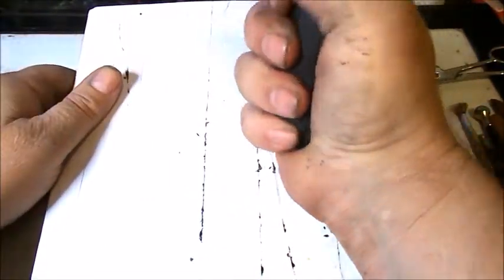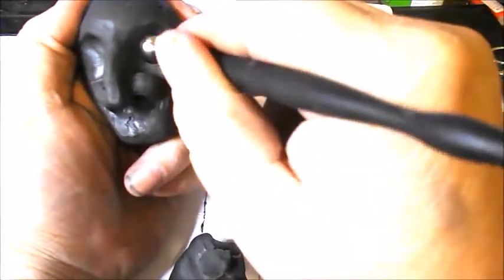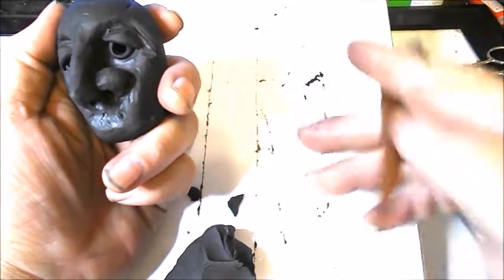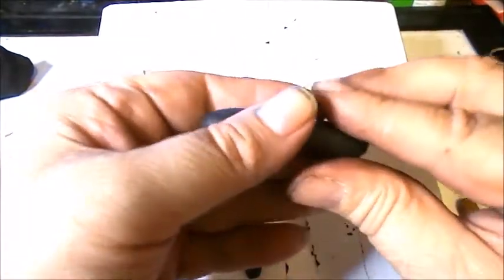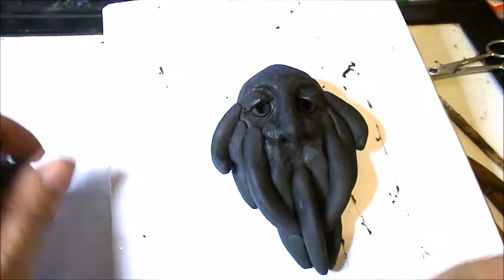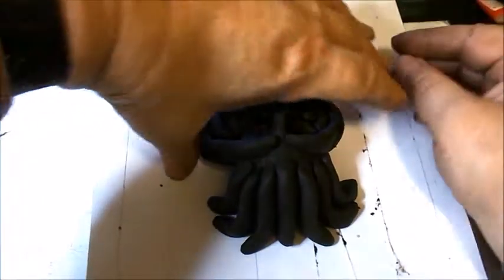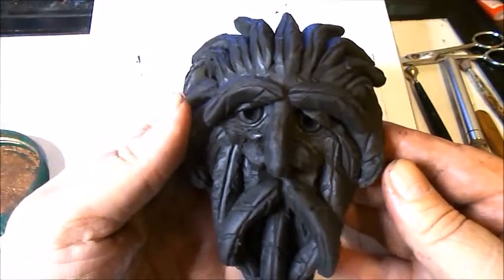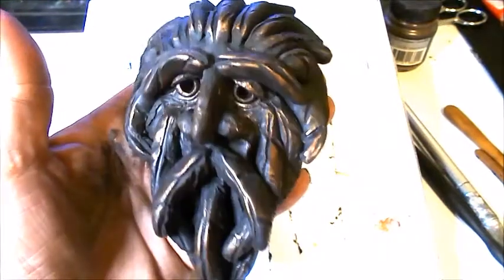Sculpture In Clay - Polymer Clay Sculpture - Green Man Tutorial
Learn how to sculpt a green man in polymer clay. This is a detailed tutorial. See below for a tool and supply list, clay baking instructions and other support info for this video.

Sculpey 3 polymer clay in black
Pearl Ex Pigments in Antique Bronze
Small paint brush
Assorted clay sculpting tools
Access to a household oven

Sculpey 3 Polymer Clay Baking Instructions

Preheat your household oven to 275 degrees and bake for 15 minutes per quarter inch of clay thickness. (to calculate this, find the thickest part of the sculpture, measure the thickness and bake according to the above directions.) When the baking is complete, turn off the oven and open the oven door. Allow the sculpture to cool completely before handling it.